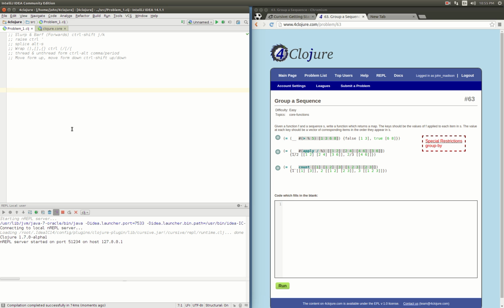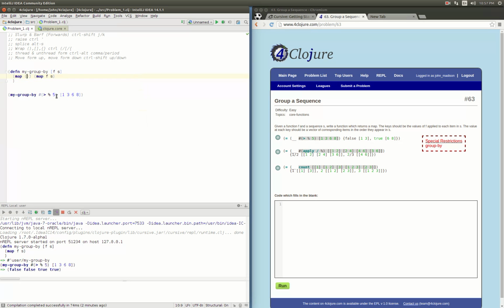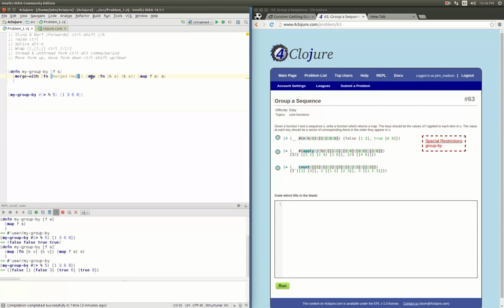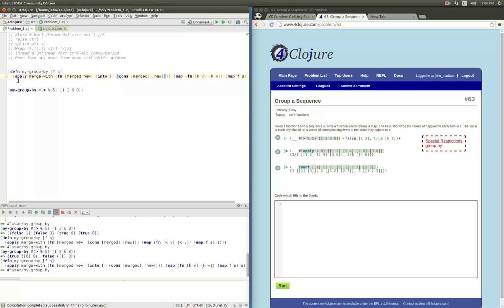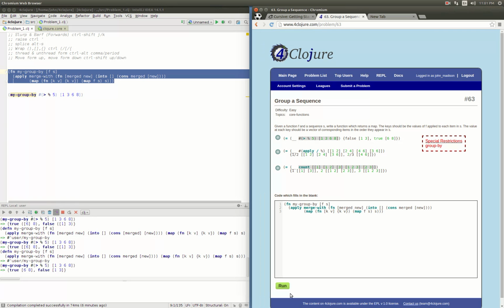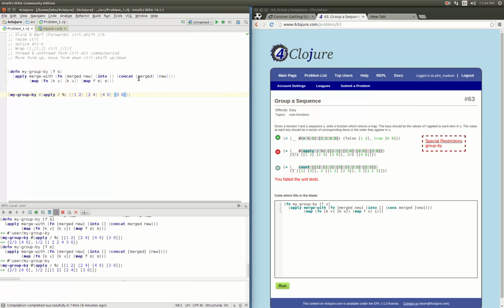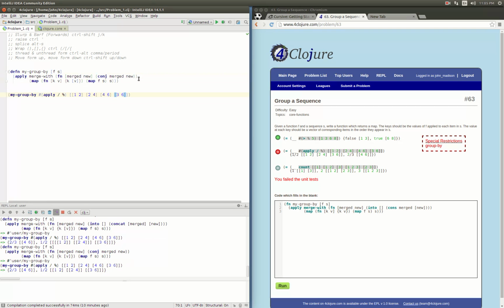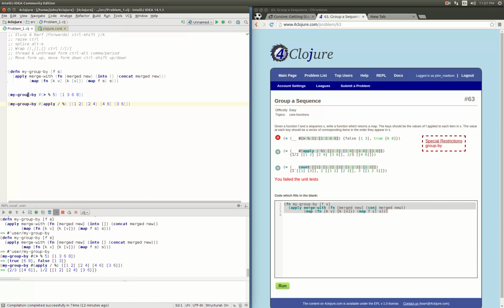4Clojure Solution to Problem 63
4Clojure is a great resource for learning to program in Clojure. Here we solve Problem 63, Group a Sequence.